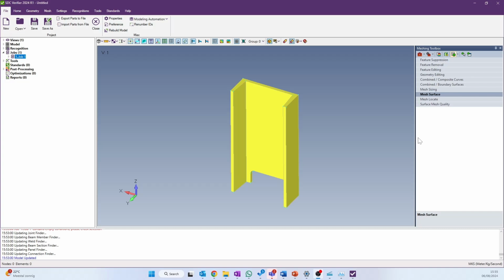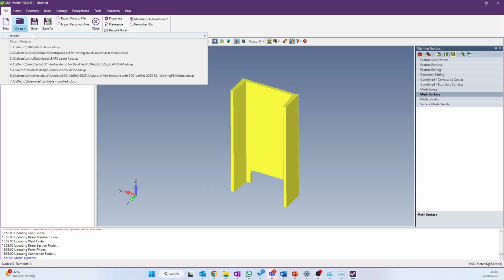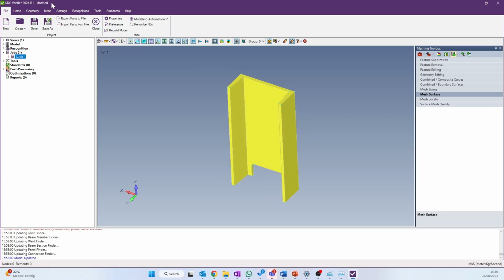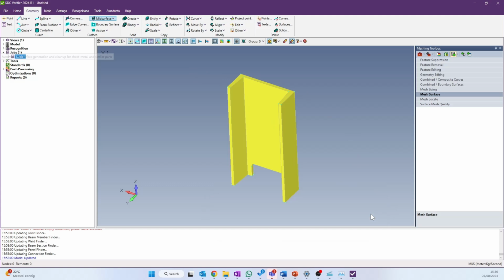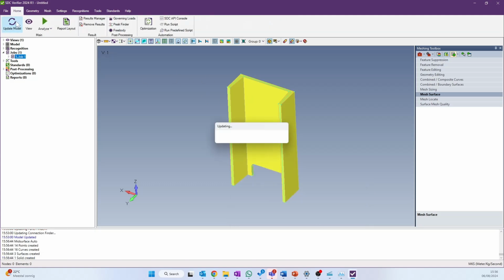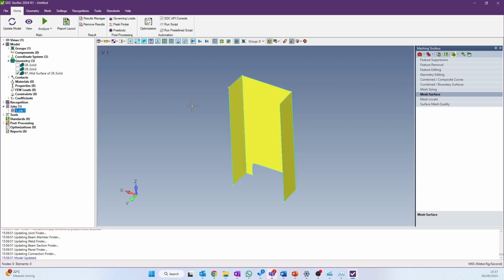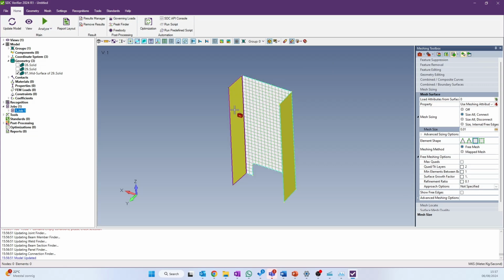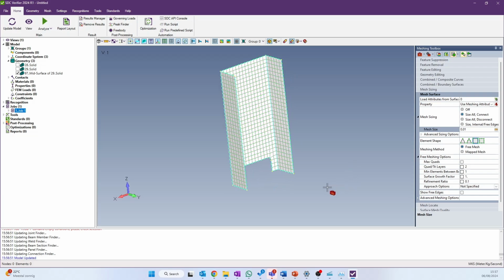Efficient 2D Mesh Generation from 3D Geometry in SDC Verifier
📝 This tutorial demonstrates how to rapidly transform 3D geometry into a 2D mesh using SDC Verifier. Ideal for engineers and analysts seeking to streamline their finite element analysis (FEA) preprocessing workflow.

Why Watch:
✔️Learn a quick and effective technique for 2D mesh creation
✔️Understand the key steps and settings for optimal results
✔️Improve your FEA preparation efficiency